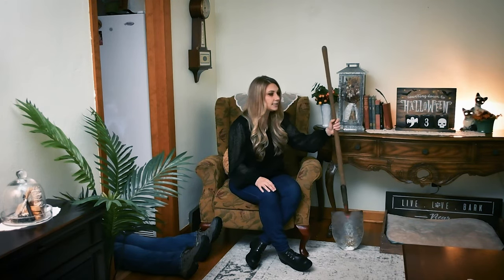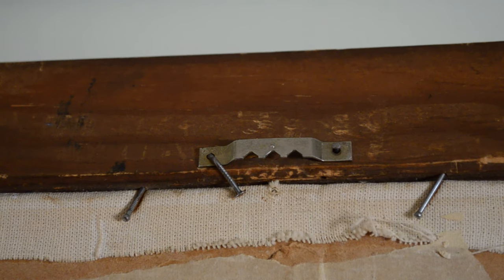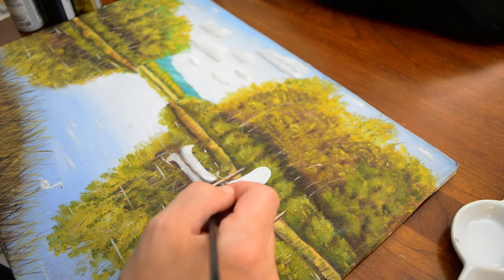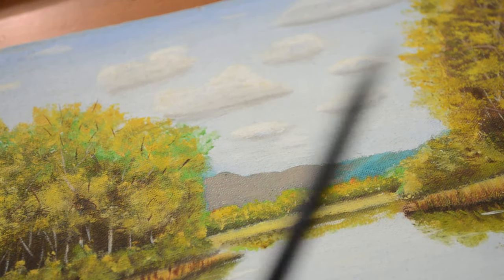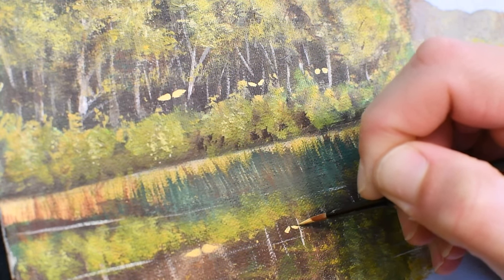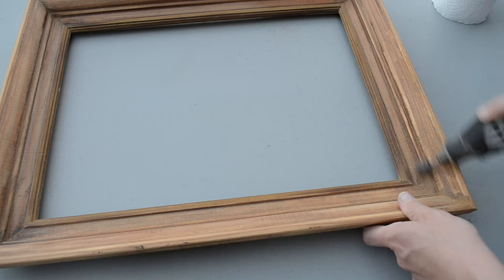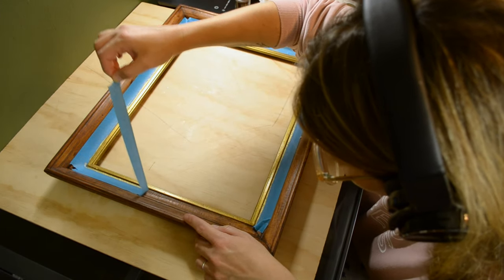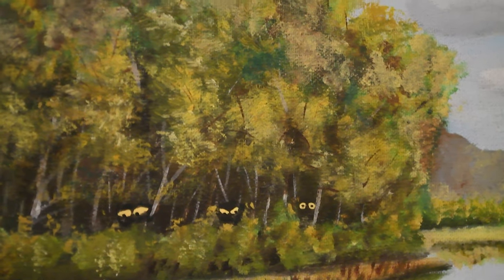Painting Upcycle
Hello everyone and hello spooky season! My apologies for not posting in some time... it's been a heck of a summer.  I am back though and very excited to show you what I did to this antique store find!  I hope that you enjoy it and as always thank you for your time and support!  I can't tell you just how much it means to me!